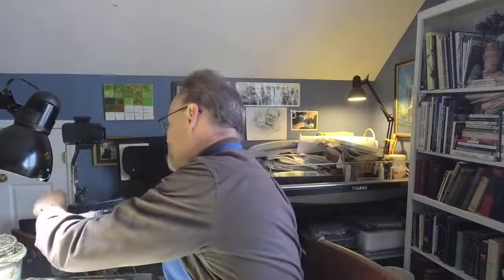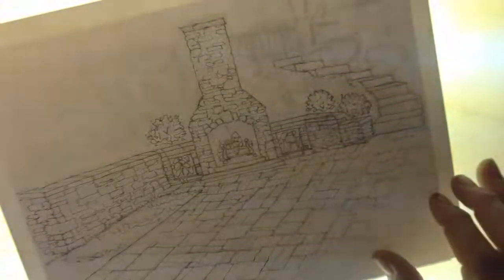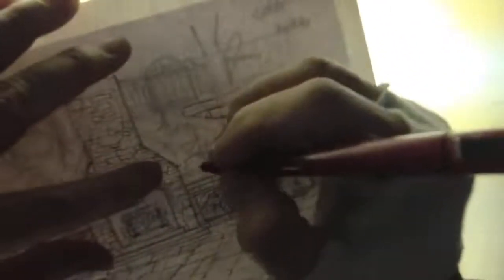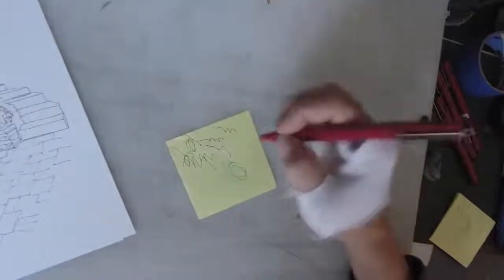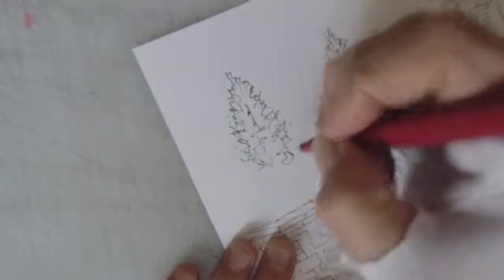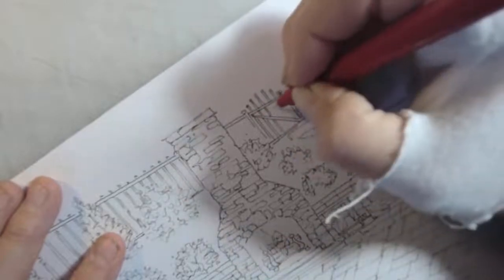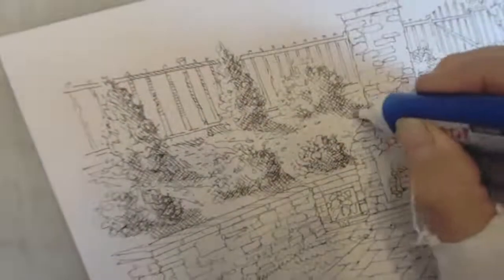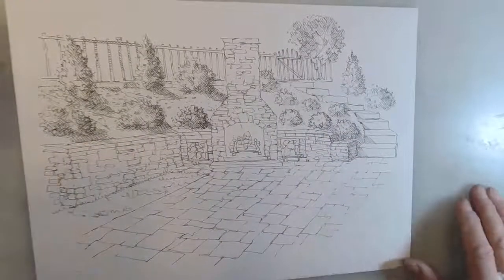Dan's Art Adventure #16-- Pen & Ink Foliage